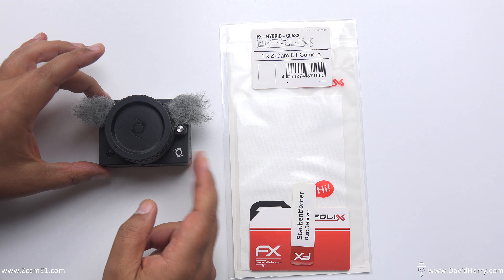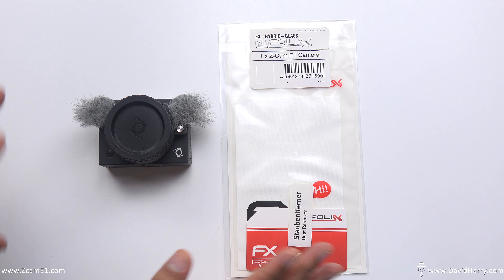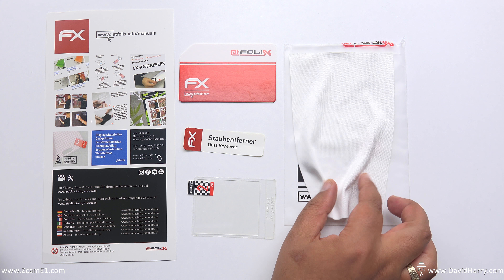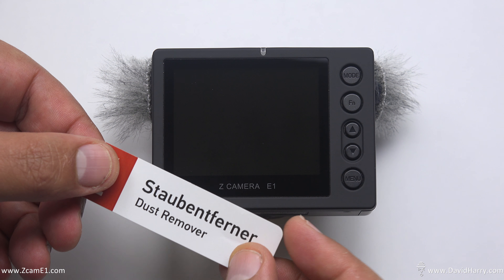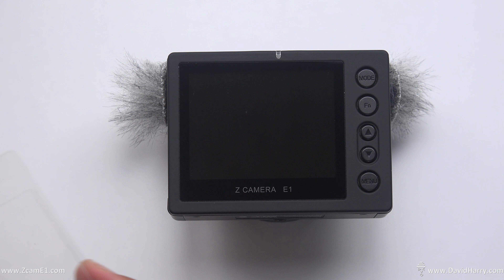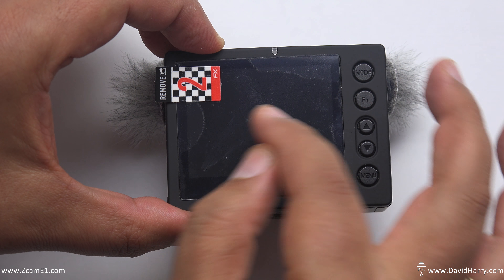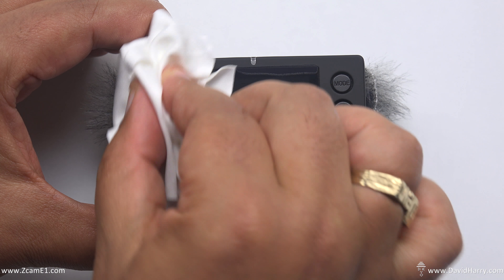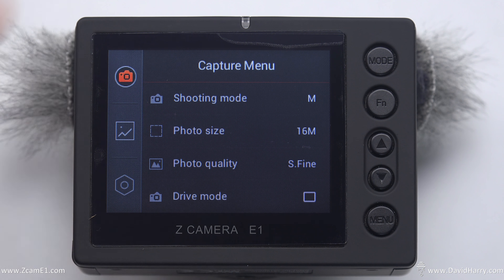Camera Screen Protector For The Z Cam E1 Video Camera - atFolix FX hybrid glass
In this video I'm attempting to put a screen protector on the display of my Z Cam E1. I seemed to have had a bit of a problem lining up the screen protector with the E1's screen, this was totally my fault.

I think the bubbles on the edges were because I'd not lined up the glass properly and not a fault with the screen protector.

Also. The dust remover wasn't particularly useful and actually left residue on the screen, totally not my fault :) Seriously though, I'd recommend not using this and just clean the screen with some cleaning solution and a microfiber cloth before applying the screen protector.

Using the supplied cloth for a last clean before applying the protector won't be an issue.

You may have noticed some marks on the screen etc. This wasn't anything to do with the screen protector, my screen already had some small marks on it.

Bottom line. This screen protector is easily worth the £8 or so that I payed for it. I would go beyond recommending this screen protector and positively insist that anyone with an E1 should use one. In my search this was the only one I could find, the other things I found were only thin film plastic protectors.

Here's a description of this particular glass screen protector by Atfolix:

Better than glass: unlike real glass or tempered glass, this Glass Screen Protector of plastic is unbreakable and splinter-free - fit for Z-Cam E1 Camera

Maximum protection against scratching (hardness 9H at 500g writing pressure) - this Plastic glass protective film consists of an extremely thin (approx. 0.2 mm) and resistant material

The unique glass / plastic material composition of the Plastic Glass Protective Film provides the highest light permeability and an oleophobic anti-fingerprint coating for your Z-Cam E1 Camera

Particularly strong silicone adhesive layer - with Z-Cam E1 Camera Glass Screen Protector of plastic simple scratches already present on the display simply disappear

Accessory@FoliX - Made in Germany *** Easy to install: the FX-Hybrid-Glass Z-Cam E1 Camera Glass Protector has a similar stiffness to that of real glass and can be installed easily and without bubbles

You can find all my videos about the Z Cam E1 and any videos where I use it

I'm also very interested in the Z Cam E2 and will be making videos about it in the future.

Here's the link to where you can buy the screen protector on Amazon. There's also other links to other stuff that I use with my Z Cam E1.

Screen Protector

Saramonic Smartrig

Saramonic SmartRig 2

Rode Rodelink Wireless System

Rode VXLR+

Olympus Body Cap Lens 9mm

Olympus Body Cap Lens 15mm

Panasonic Lumix H-FS 1442A

Thank you very much for watching my video, take care and goodbye now.

Cheers,
Dave.

TAG CLOUD:
Screen Protector For Z Cam E1,
Z Cam E1
Z Cam E1 Carry Case,
Z Cam E1 unboxing,
Z Cam E1 Review,
Z Cam E1,
Z cam E2,
Z Cam,
E1,
E2,
Review,
Unboxing,
External Mic,
External Microphone,
Microphone,
Lens,
Olympus Body Cap Lens,
9mm,
15mm,
Panasonic Lumix 14-42mm,
Saramonic SmartRig,
Phantom Power,
Pre-amplifier,
Pre-amp,
Internal Mics,
internal,
Internal Microphones,
MFT Sensor,
Screen,
Protector,